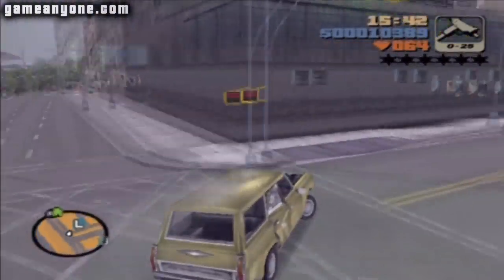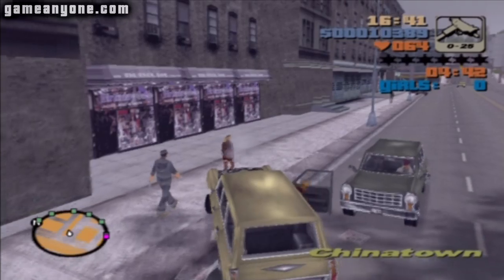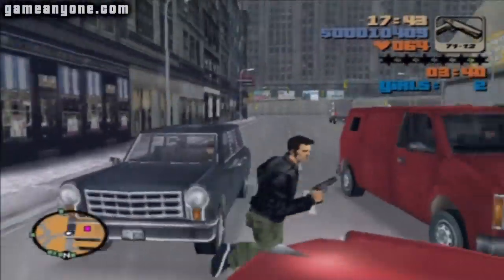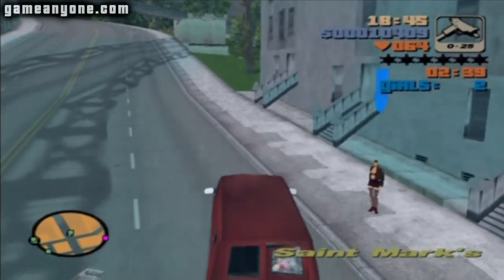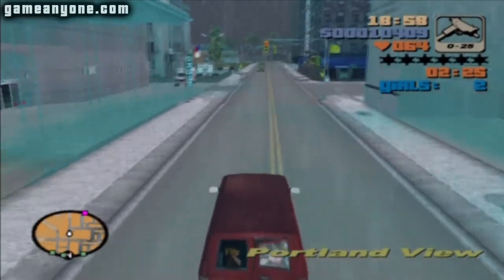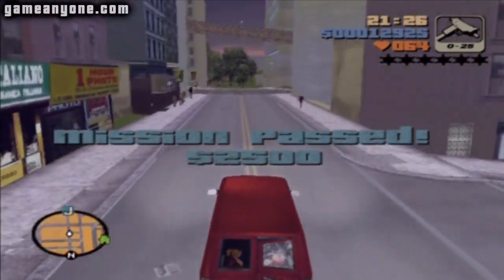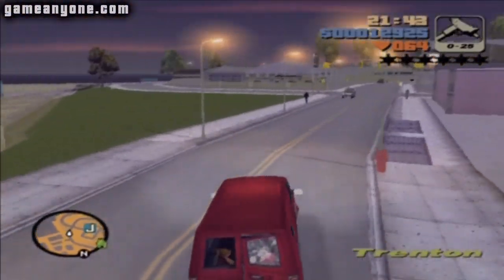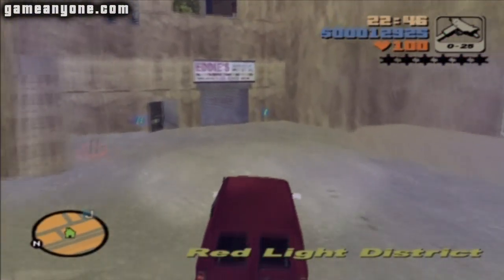Grand Theft Auto III Walkthrough w/Commentary - 05 - The Fuzz Ball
Grand Theft Auto 3 walkthrough in HD for the PS2 done with commentary.